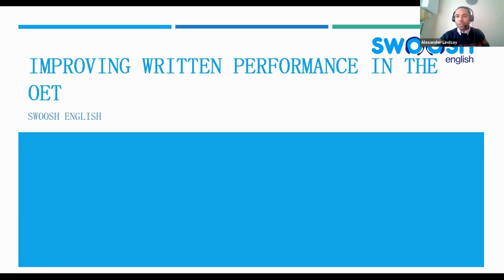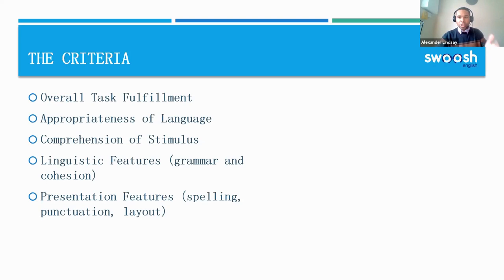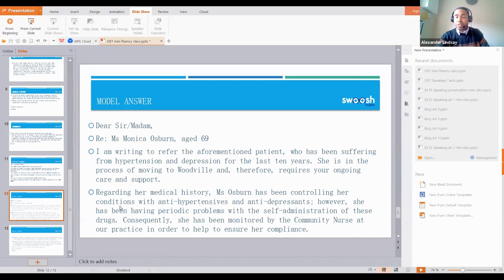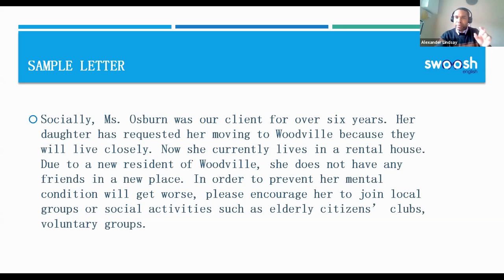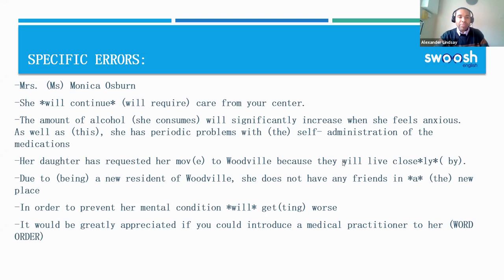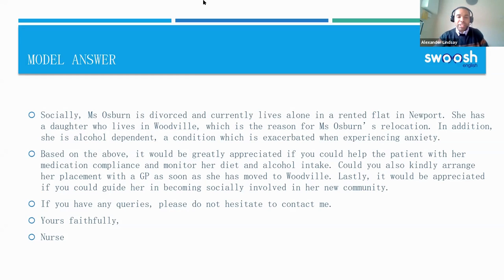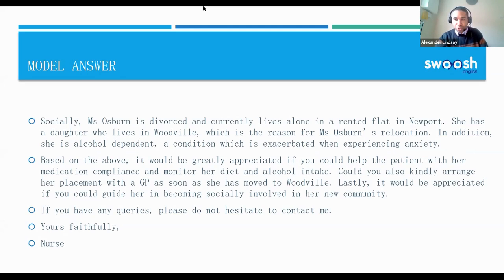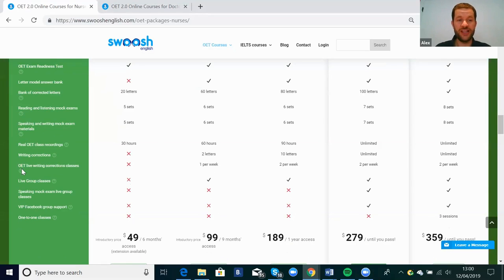OET Writing | Expert Advice: Improve your score of C+ to an A (+Swoosh English is Changing!)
Ready to take the next steps in your OET journey?